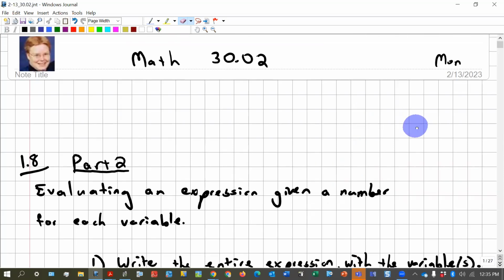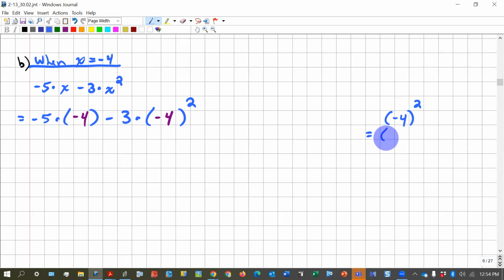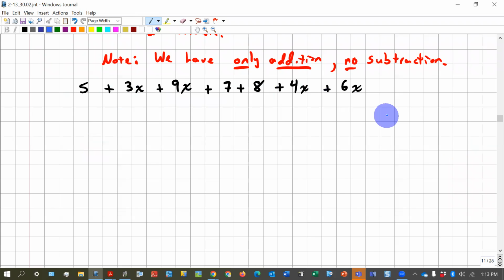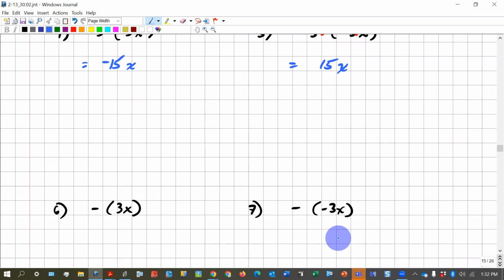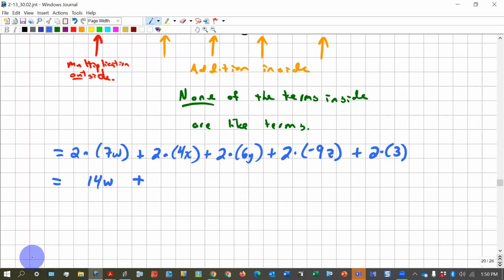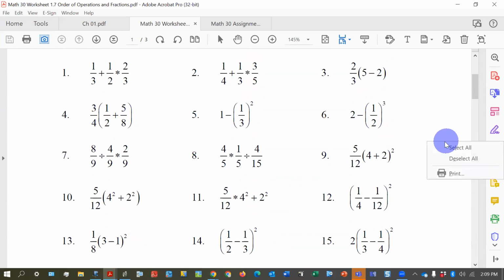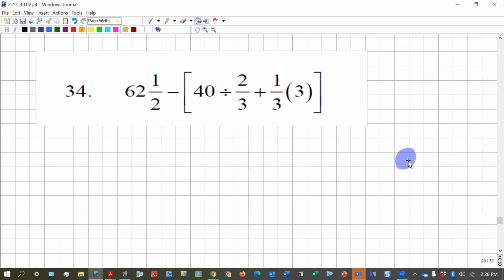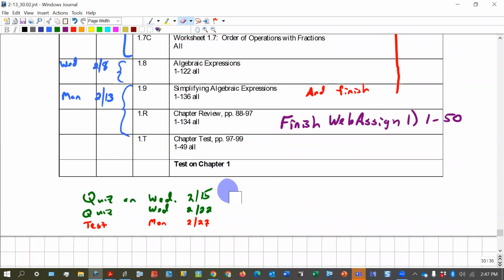Math 30 1.8B Evaluating Expressions